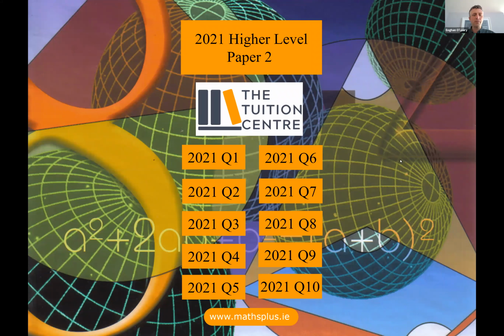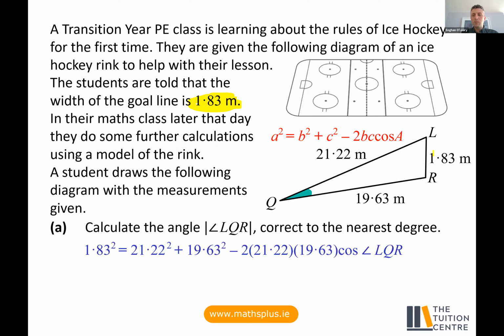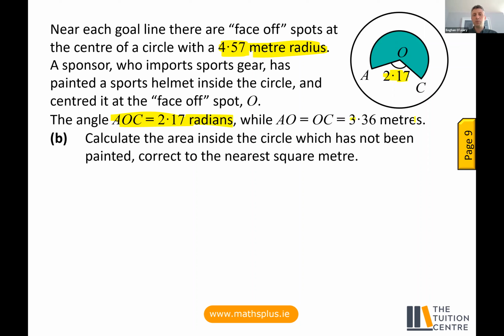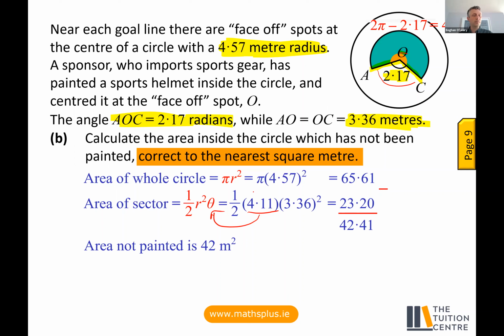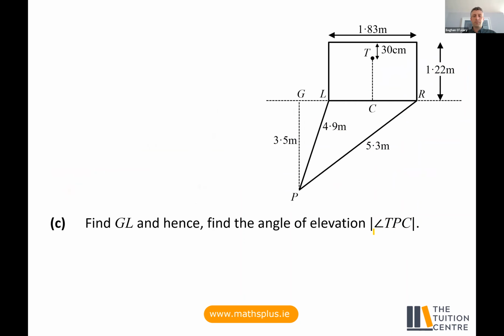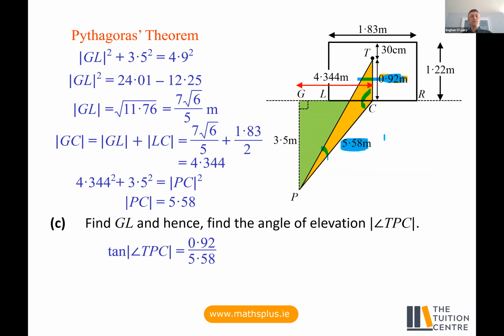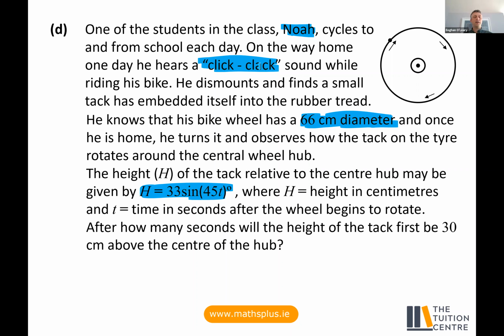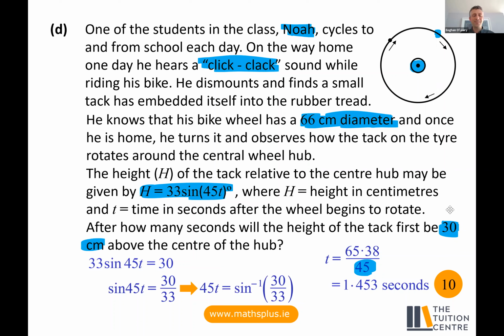Question 7 - Free Maths Pre Paper 2 Marking Scheme 2021